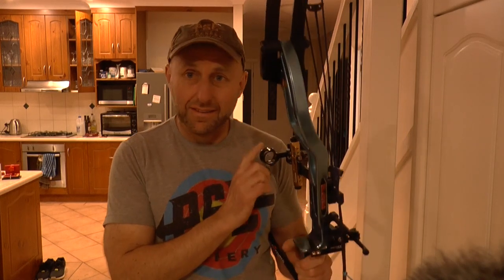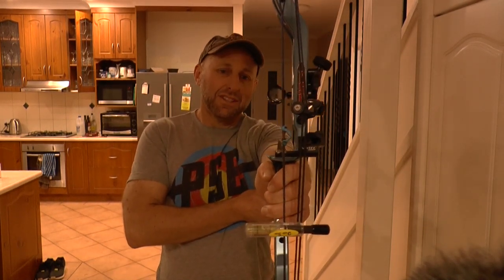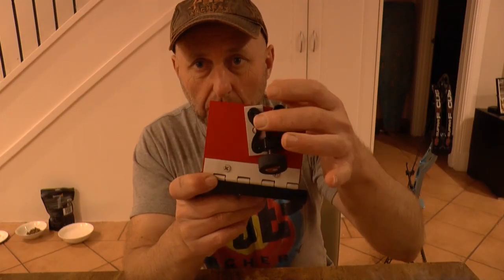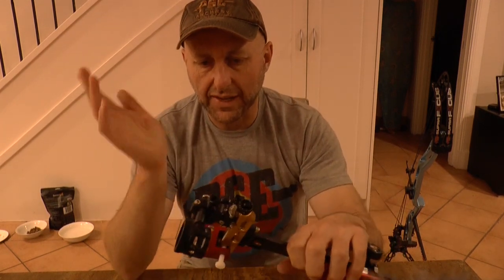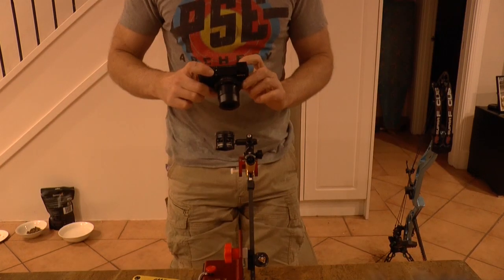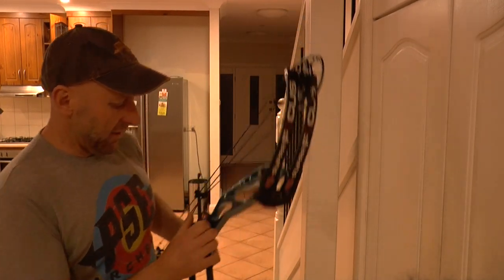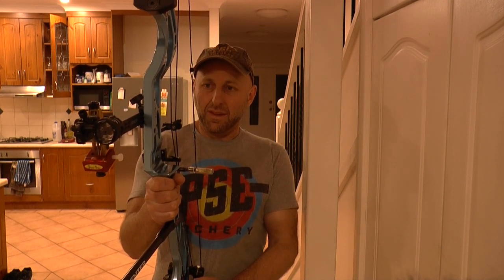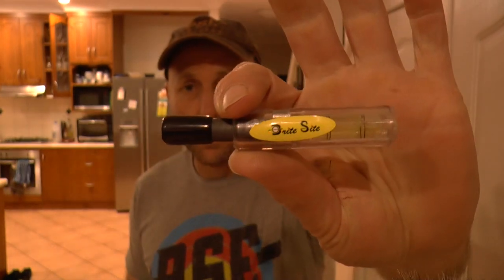Leveling you archery sight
If your sight is not straight you will shoot left to right as you move back.  We look at how you see if your sight is level.  We use the Brite Site tools to level your sight.